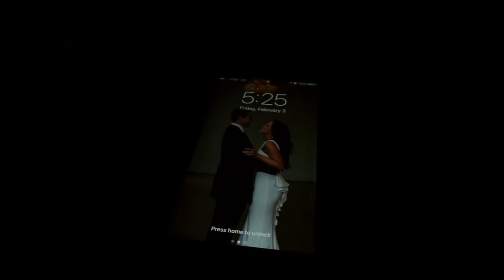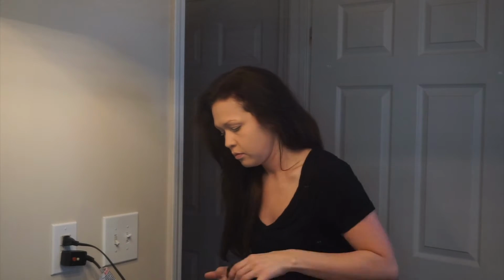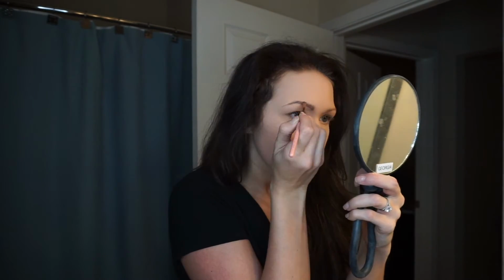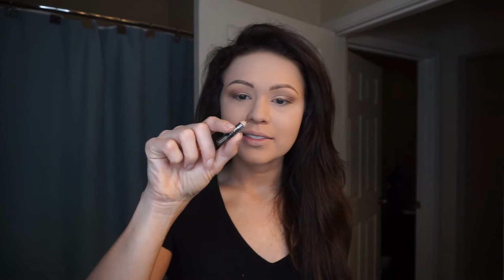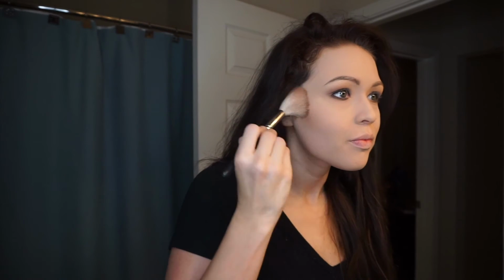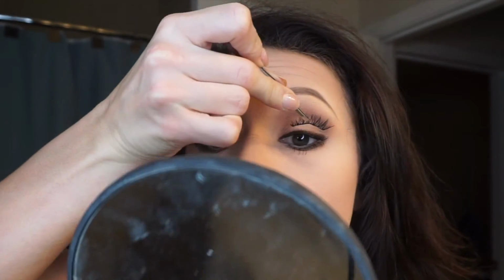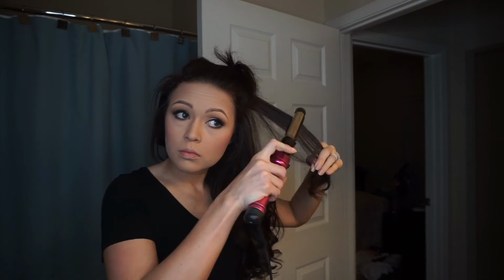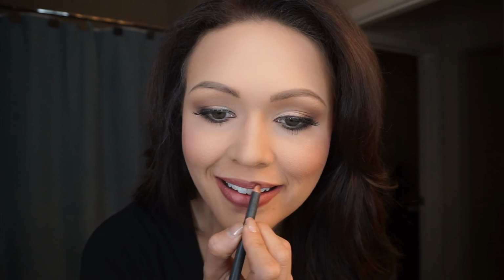Get Ready With Me | National Wear Red Day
National Wear Red Day was February 3rd, 2017 and I was able to help in the fight against heart disease in women! Take look inside how I got ready for the day!

Posted: February 4th, 2017